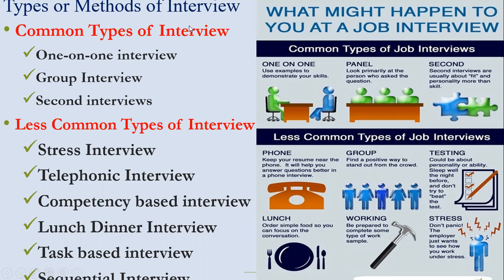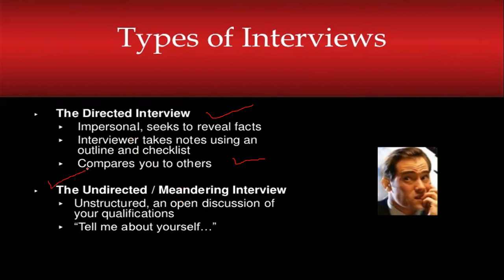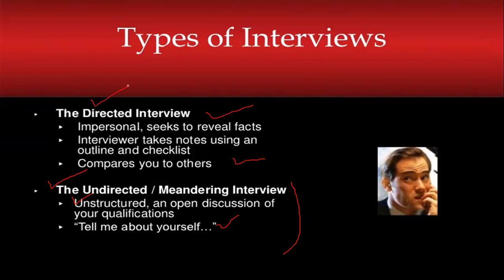CS WK 12 Video 4